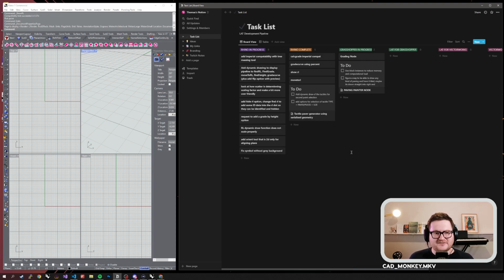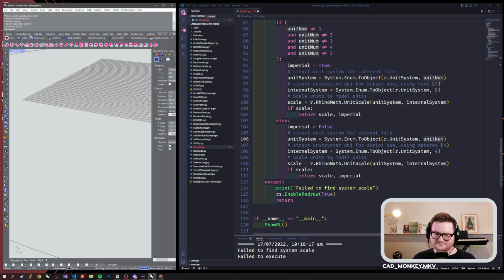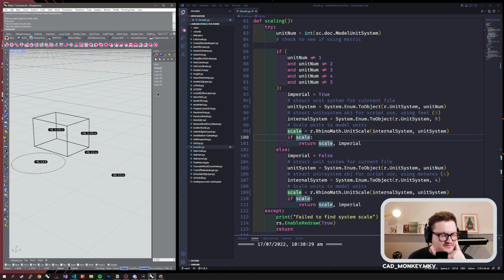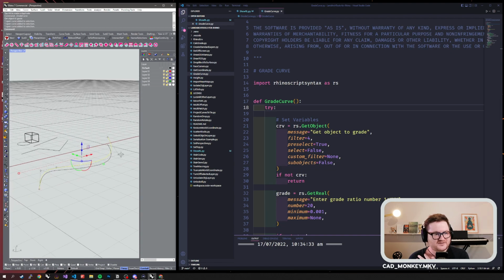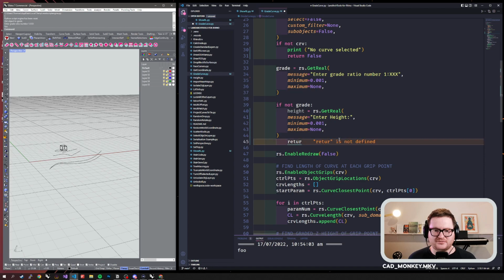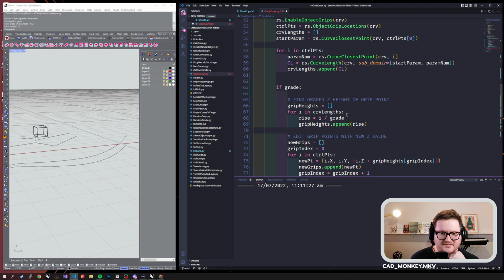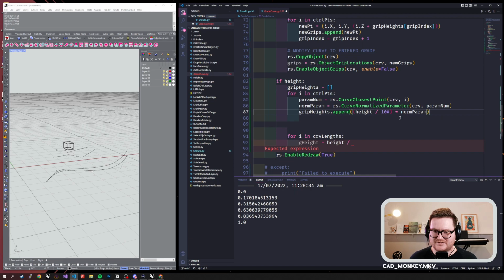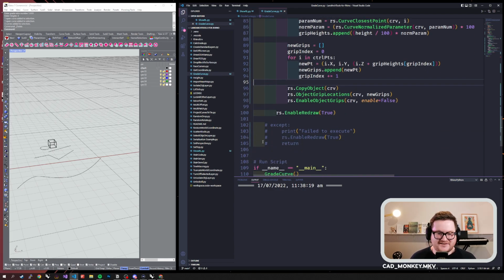LAT - Building in Public #001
The first of many live streams talking about the building of LandArchTools as well as various related topics!